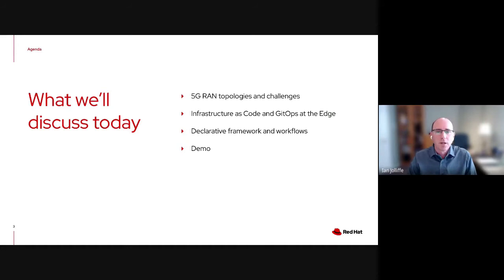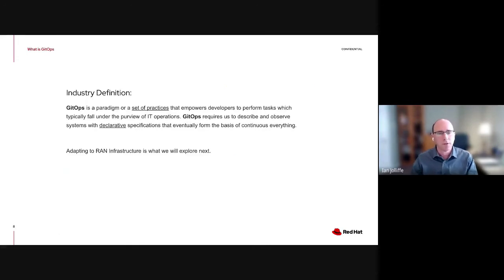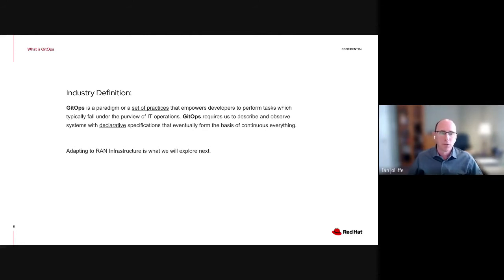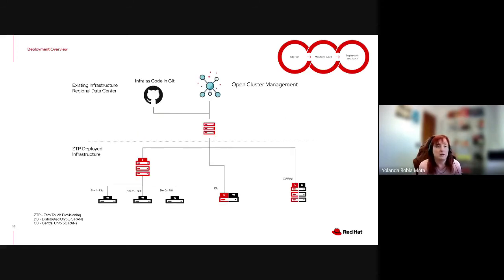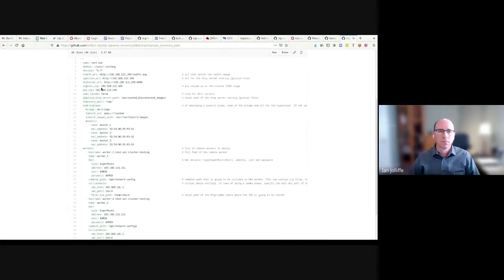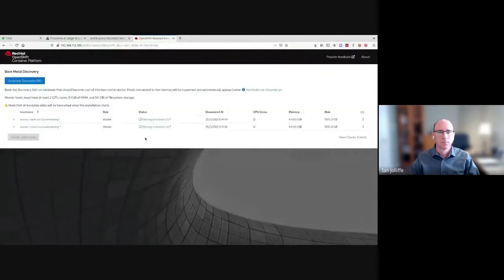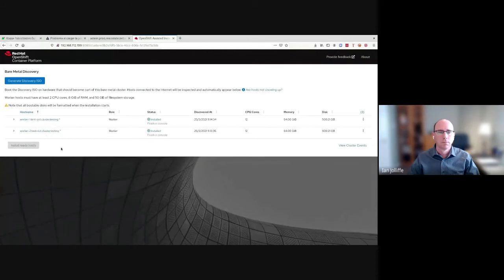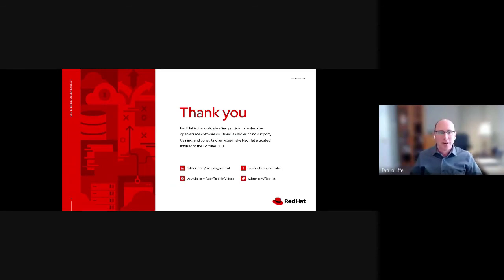A GitOps approach to Zero Touch Provisioning for the 5G vRAN Ed... Ian Jolliffe & Yolanda Robla Mota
A GitOps approach to Zero Touch Provisioning for the 5G vRAN Edge - Ian Jolliffe & Yolanda Robla Mota, Red Hat

Traditional approaches for deploying software at the Edge don’t scale. For example, consider the effort to deploy thousands of nodes at the Edge of the network for 5G vRAN DU’s at the base of cell towers, we need a new approach. Zero Touch Provisioning (ZTP) and declarative frameworks can be leveraged to drive down OPEX and deploy software in parallel to multiple sites, with no human intervention. The declarative framework leverages many open source projects including Ansible, Kustomize, OpenShift, and Open Cluster Management. This is a diverse environment, using declarative frameworks, we can define the infrastructure as code and manage it via GitOps methodologies. These approaches are required so that the operator can bring a diverse ecosystem together to address their business problems at scale.